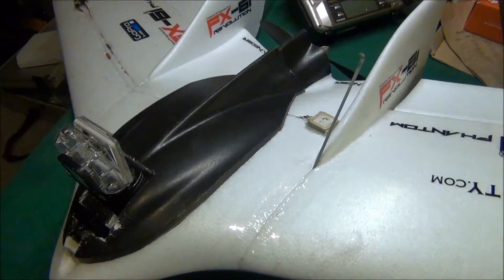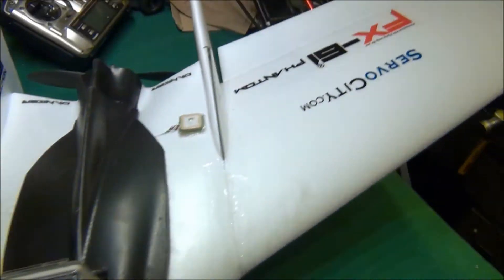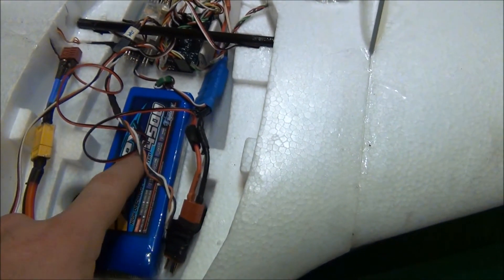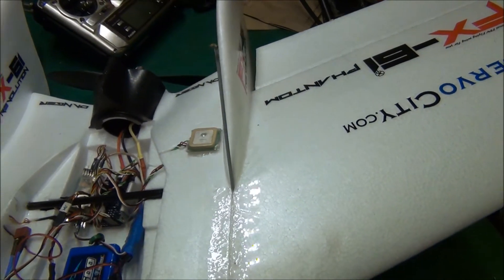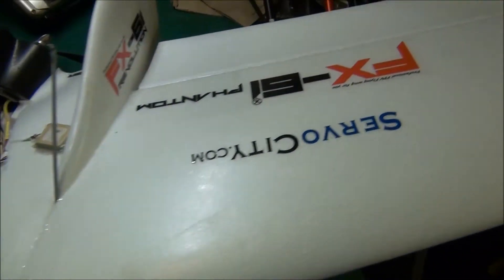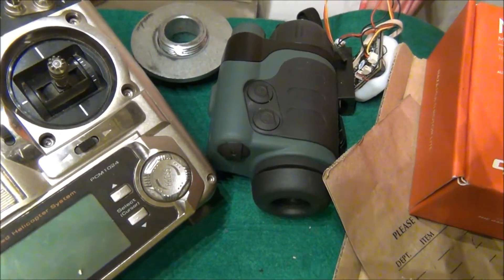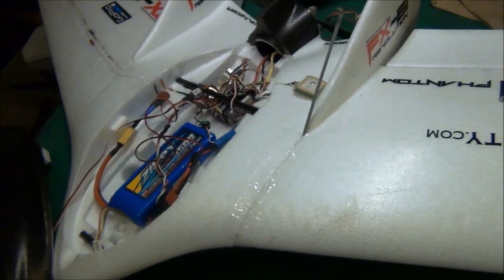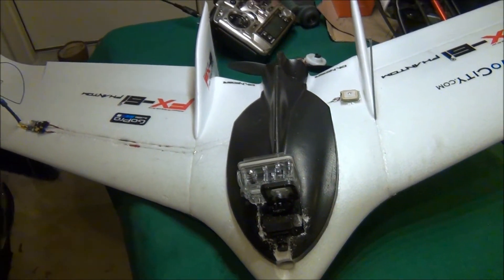FPV FX-61 Phantom Wing Overview, Quick setup description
Hobbyking phantom FX61 aircraft
3S 4500mh batt
800mw1.2G Video TX
Dragon Link V2 Rx
Gopro mount,
Sony Super HAD 700 Tvl FPV camera
Dragon OSD Full Telemetry with autopilot
looking forward to maiden!